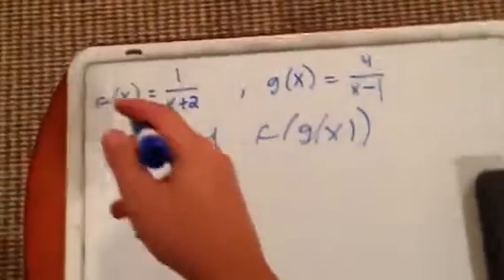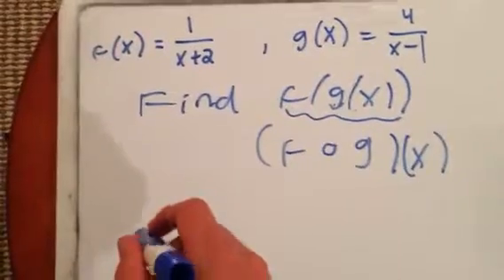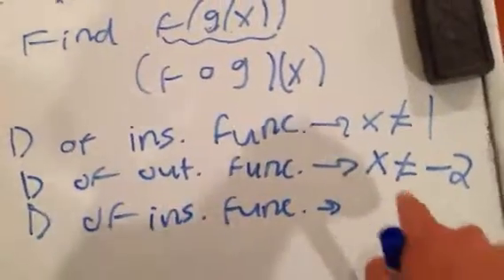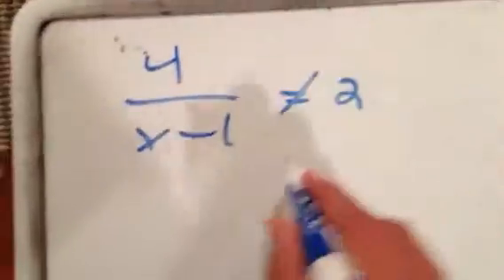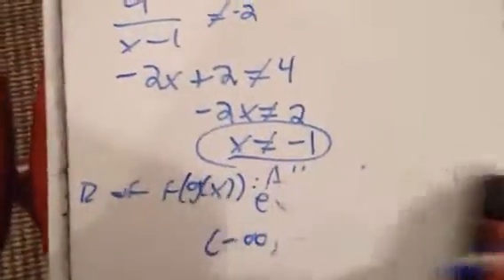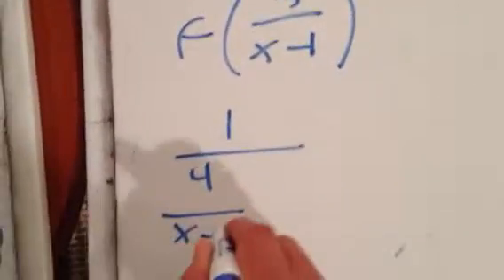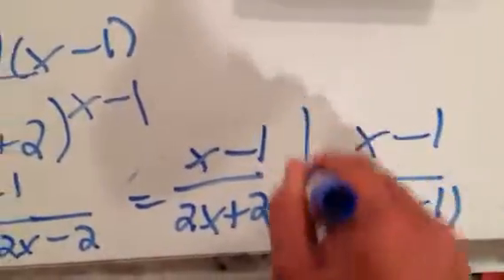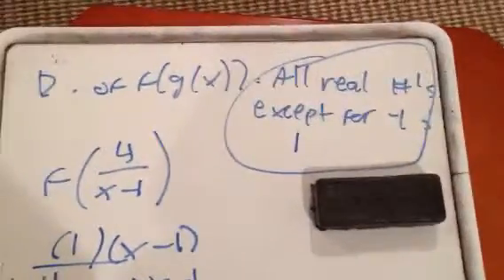Mr. Teen Tutor: Composite Functions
Mr. Teen Tutor shows us how to find a composite function and its domain.